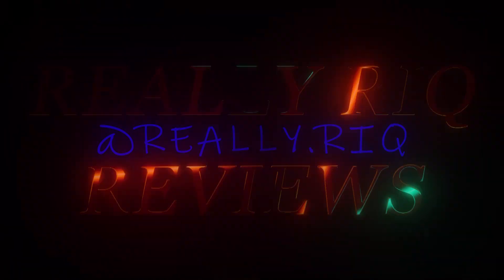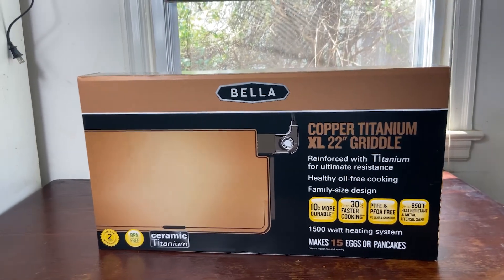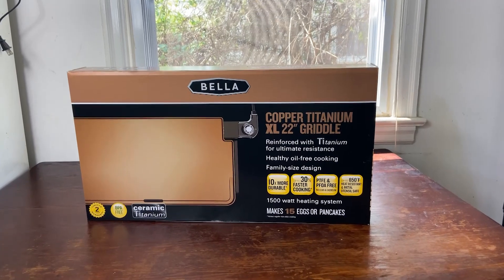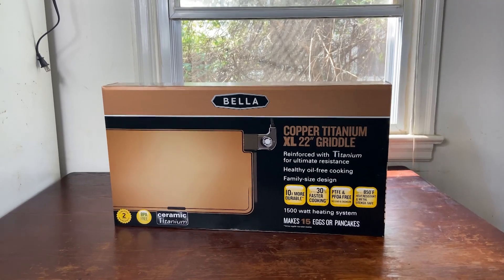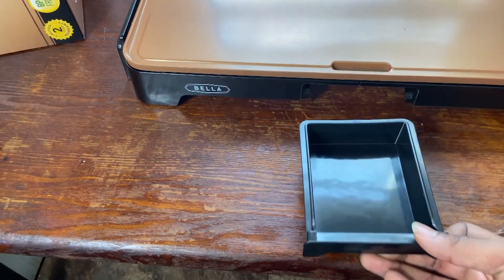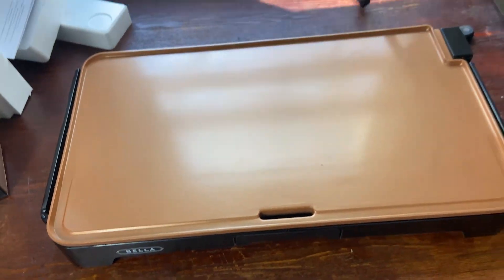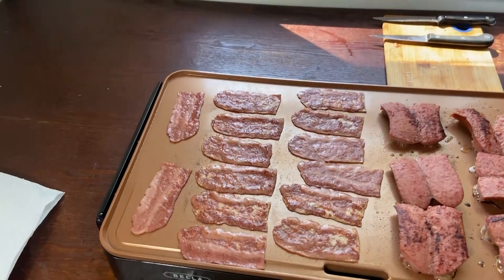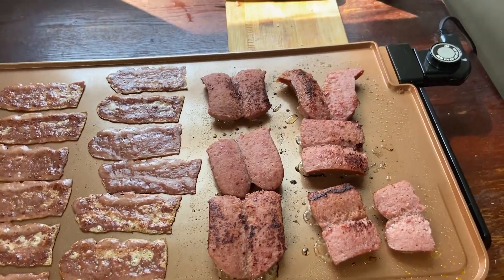Bella Copper Titanium 22" Griddle Review (W/Cooking and Taste Testing!)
Speedy review on this Awesome Cooker/cookware.
Price $35 at your local walmart
Amazon Also sales for around the same price !